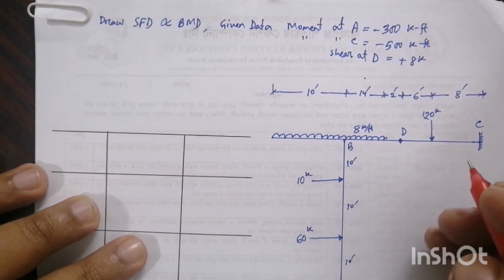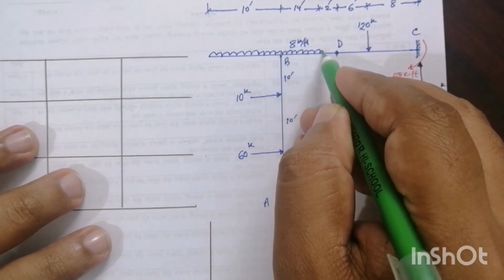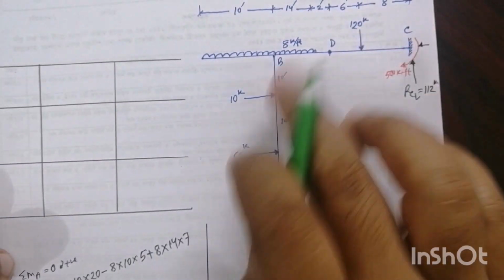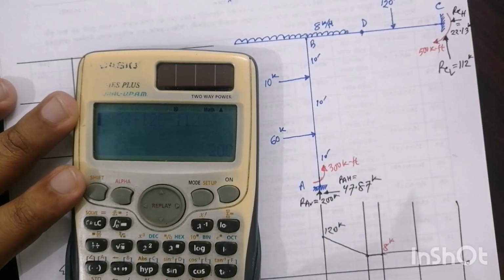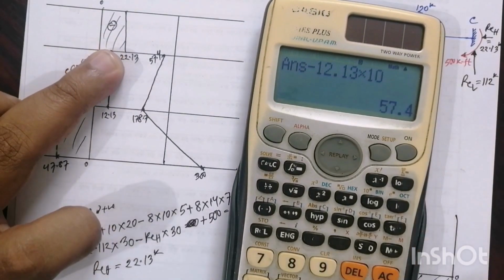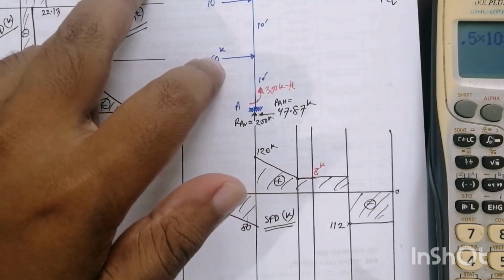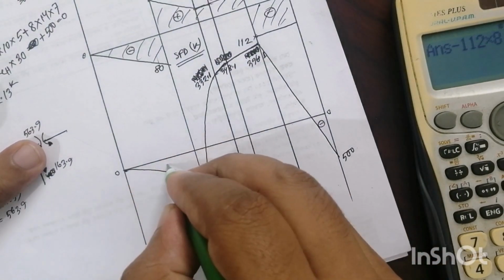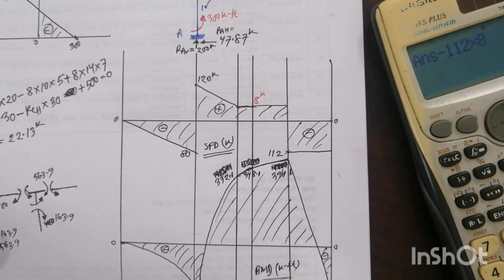Draw Shear Force and Bending Moment Diagram | Critical | Inclined Frame SFD BMD Problem Solution 6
Draw SFD and BMD of a inclined frame section